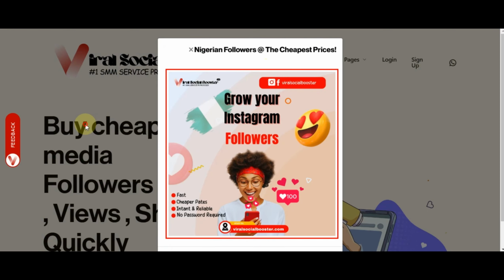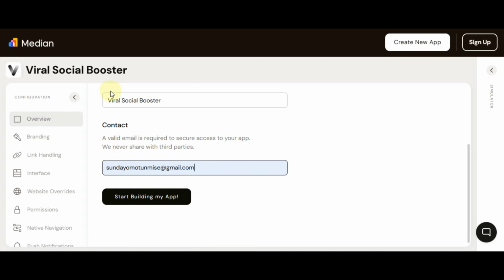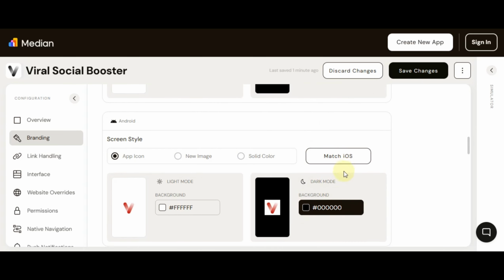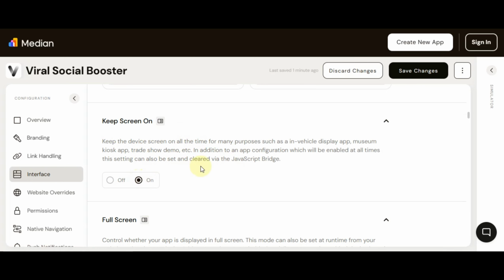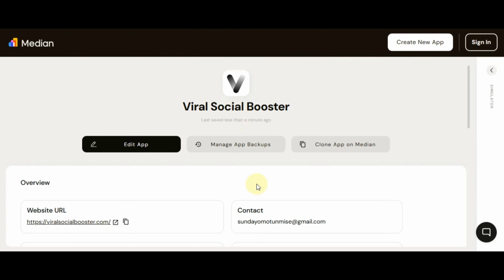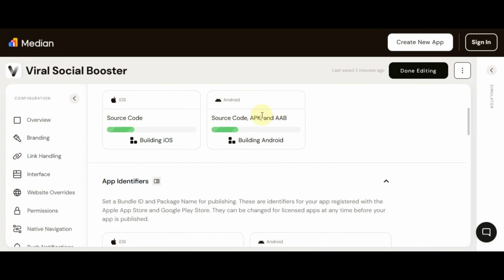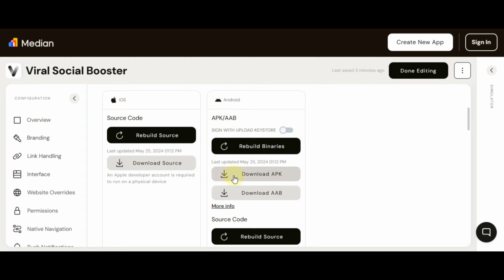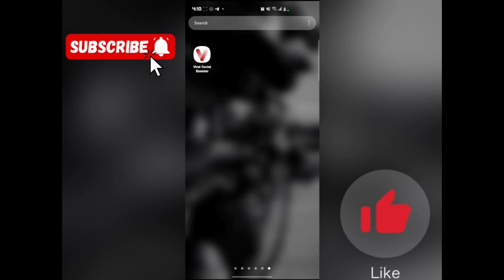How to Convert Website to Android and iOS App REALLY EASILY!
Here's how you can use the incredible app builder tool AppMySite, to create a visually stunning Android and iOS app in under 10 minutes. This is mobile app development made EASY!

Watch the Video and Follow the simple process to how to create an investment website.

These videos are strictly for educational and training purposes, therefore I do not  guarantee that you will make as much more money like I do. I have been in the online business space for the past 5years and my results are typical.